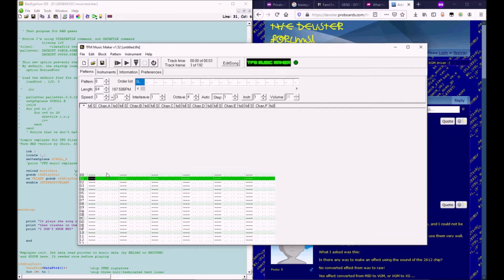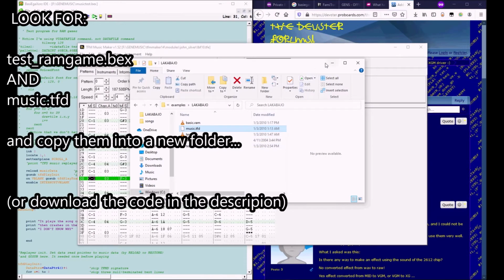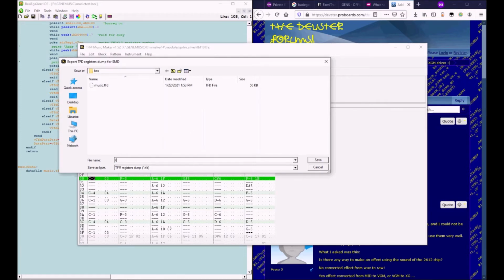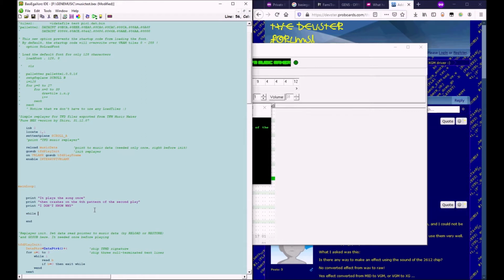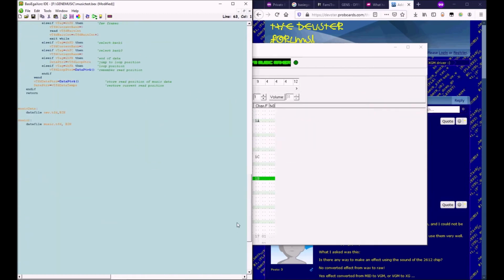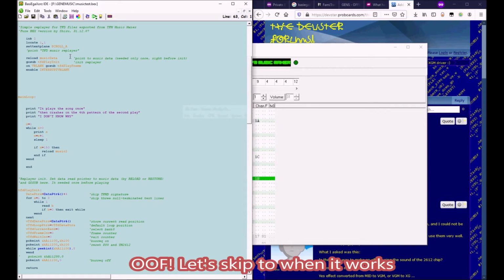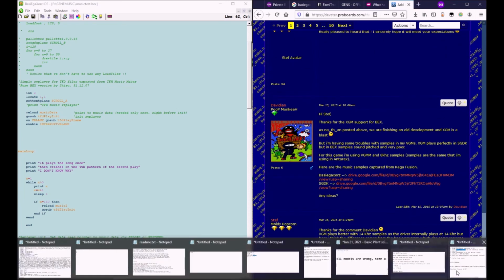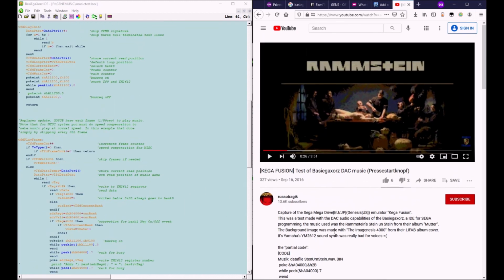[OUTDATED] MUSIC ON SEGA GENESIS (quick tutorial and overview)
It looks like I got this wave file to work at some point based on the code given.  Have fun

I will not be uploading the PSG music program at the moment because it's not really production ready. It uses Famitracker and Python to function.
If there is enough interest, I COULD fix it to work with Delfemask's Sega master system tracker mode... but only if it has some support from y'all.

If you ignore importing .wav samples, here is a VGM music maker tutorial that is compatible with TFM music maker.